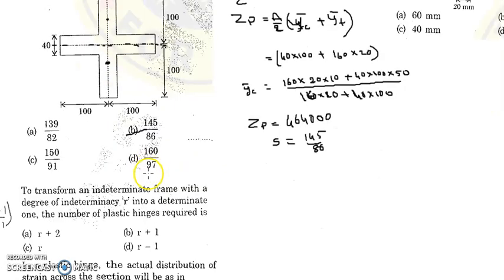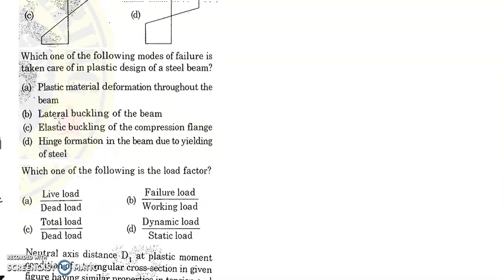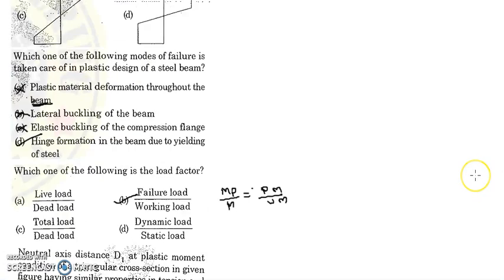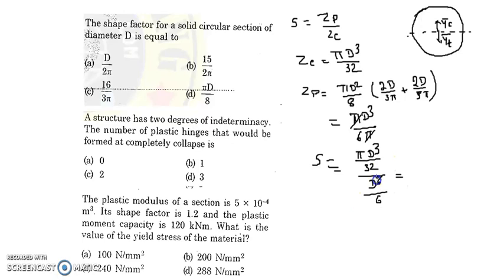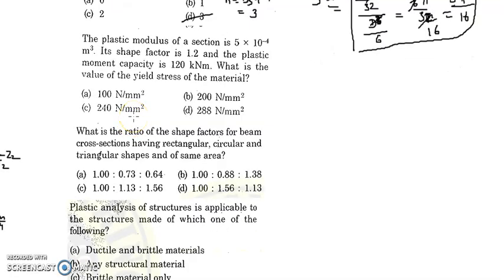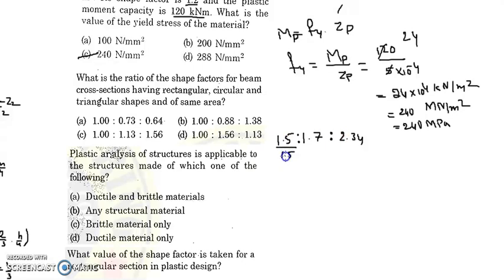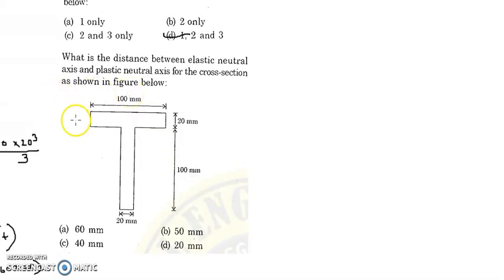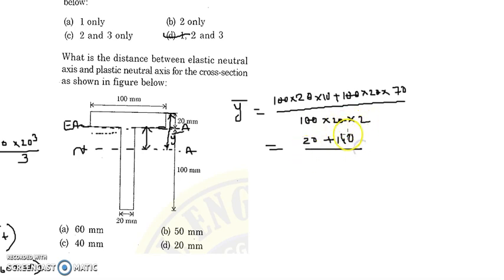Plastic Analysis For GATE/ESE/PSU lect-06